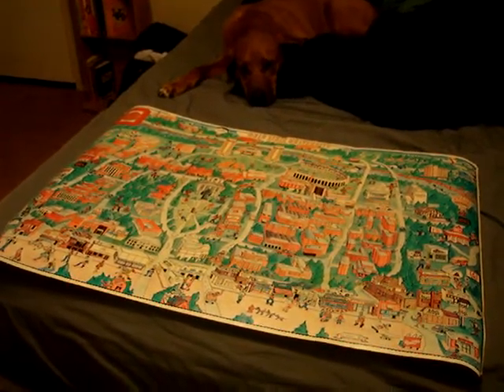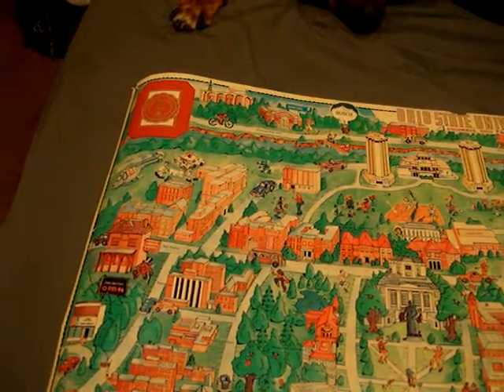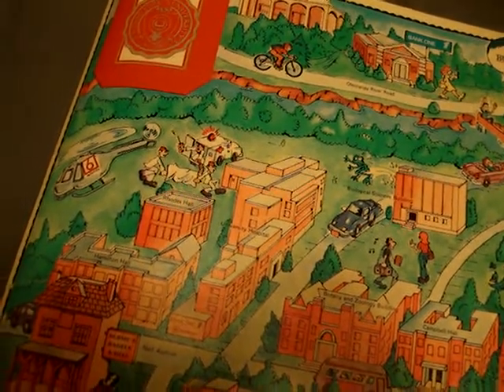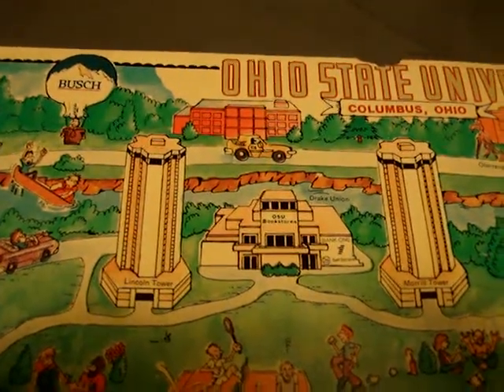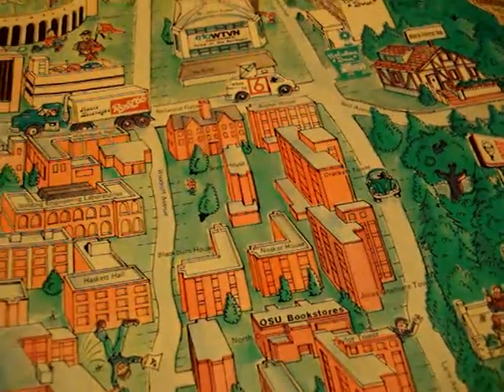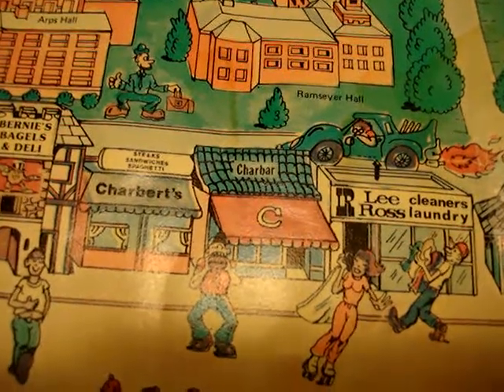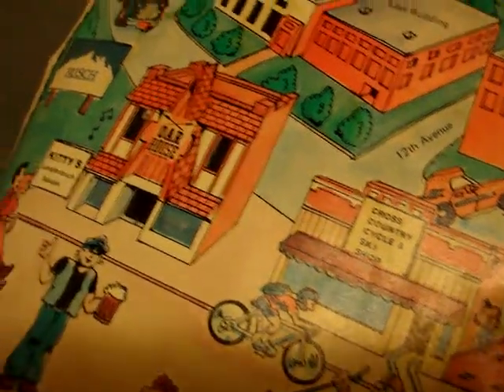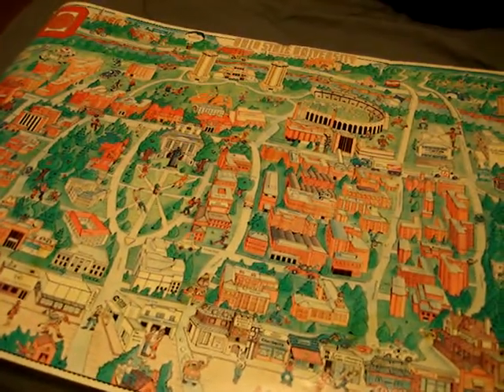The Ohio State University Cartoon Poster circa 1980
I found an old poster illustrating what campus used to look like at The Ohio State University in 1980.  It's a very cool and unique poster that I thought I'd share with you guys.  O-H!